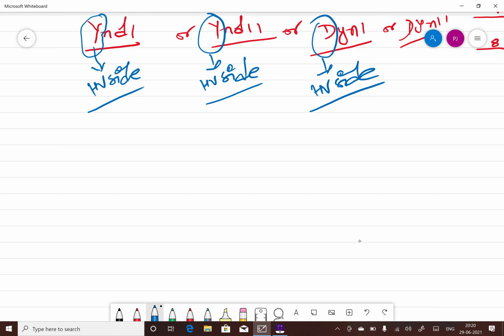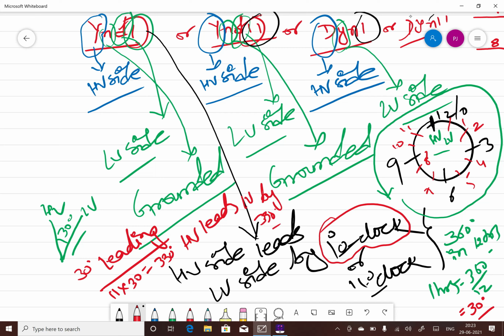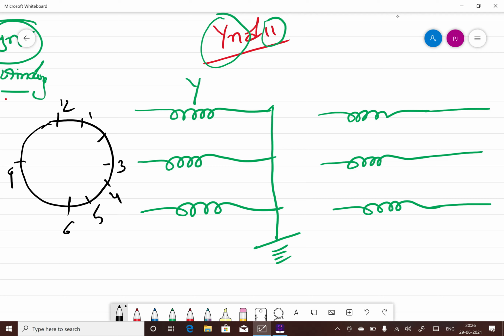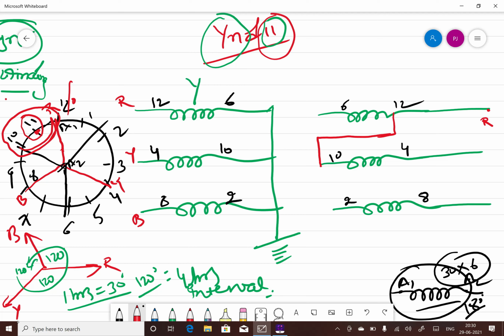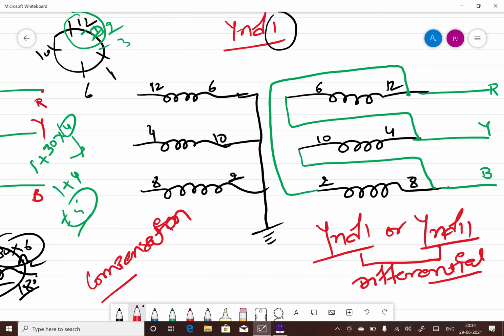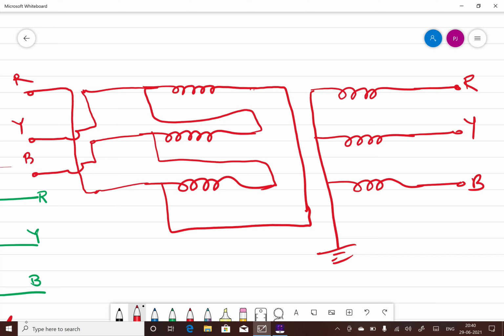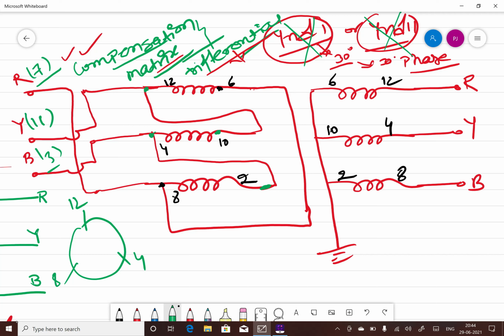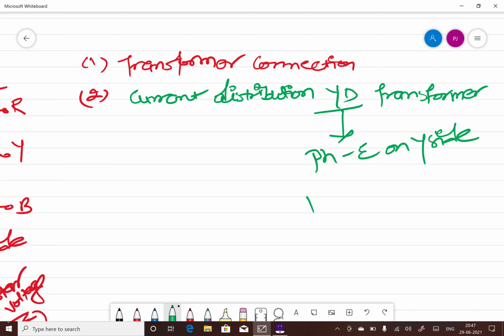Lecture-1: Three Phase Transformer Connection || Phase Shift in Star-Delta Transformer || English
How to make Three Phase Transformer Connection and the phase shift in Star-Delta transformers are explained in detail in this video .

Please click on the following link for watching the same video in Hindi.

Our promise is to make the transformer protection series available to everyone. The transformer protection series will teach you all the fundamentals of Transformer Protection, Concepts of Three Phase Transformer Connection, Phasor Rotation, Fault Current Calculation in Star-Delta and Auto Transformer, Differential, REF, Backup O/C & E/F as well mechanical protection of Transformers. This series combines ample theoretical concepts and practical implementation of these concepts using modern numerical protection relays. You will emerge with the knowledge in principles, working, applications, relay setting calculations and configuration of modern numerical relays that empowers you to have a strong grip on the transformer protection.

An incredible amount of time and effort is needed to develop high-quality video tutorials. Each video takes approximately 6-8 hours to complete which includes learning the concept myself, brainstorming creative ways to teach and explain the concepts, creating the presentations, video recording, and editing. Your support truly makes all the difference.